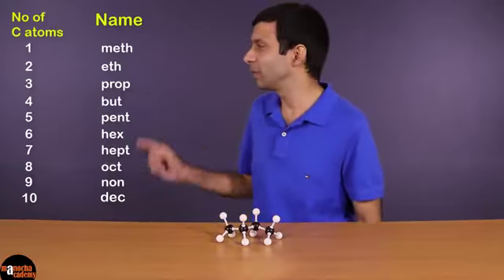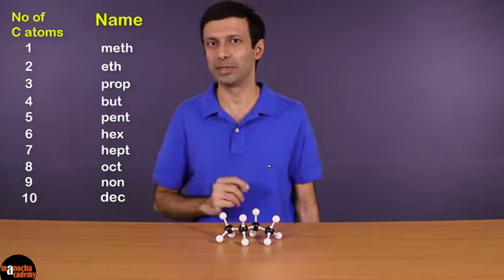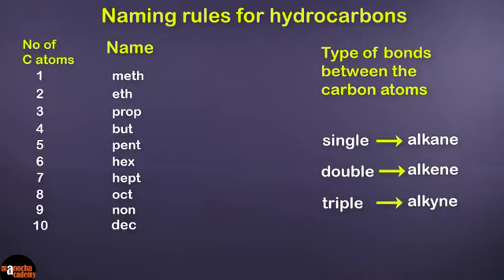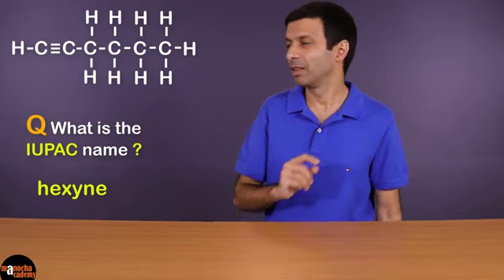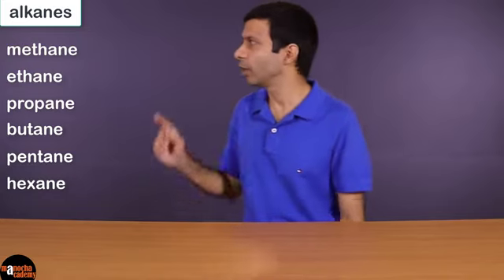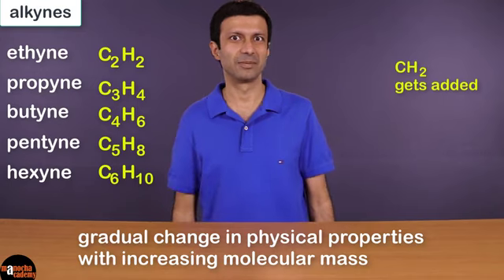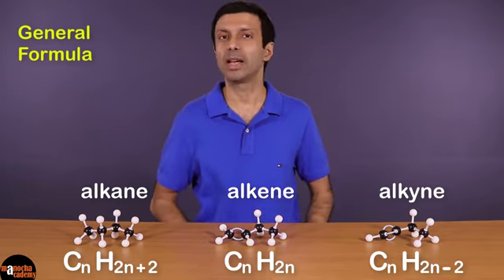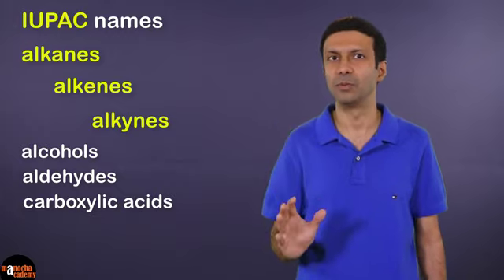short videos about Hydrocarbons.